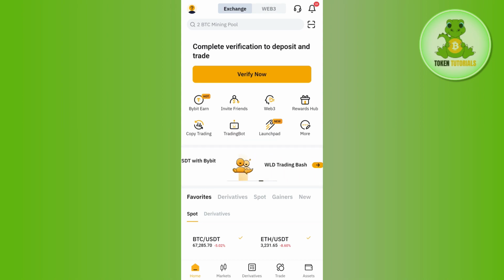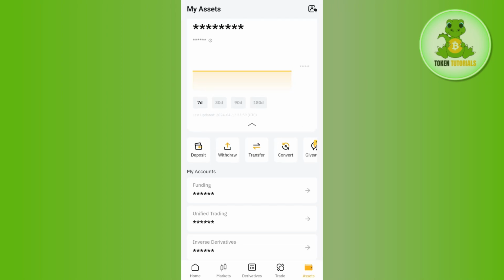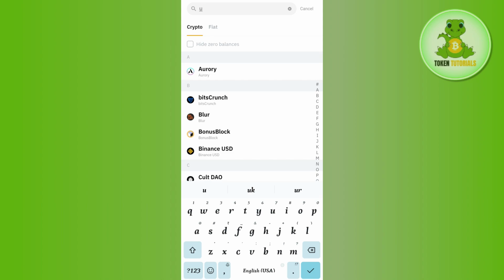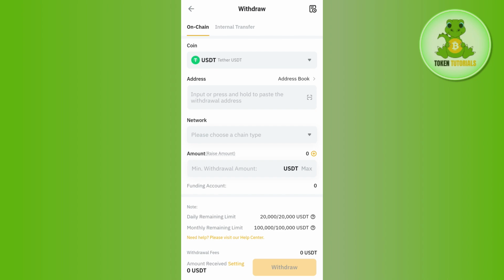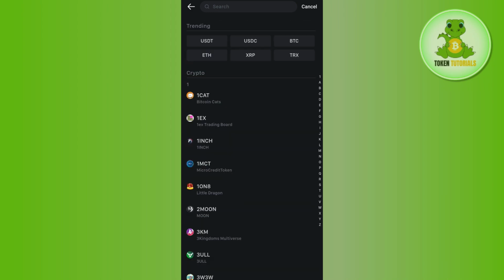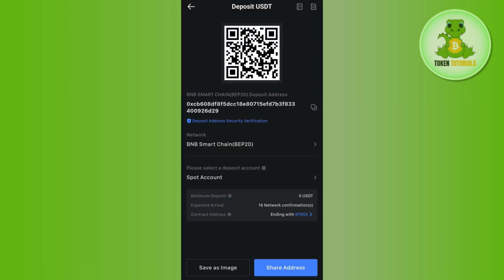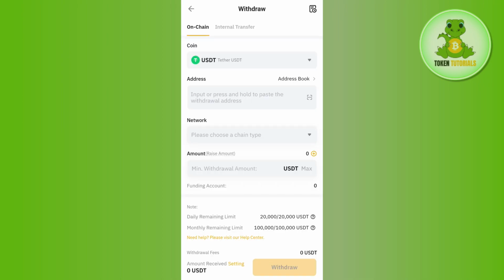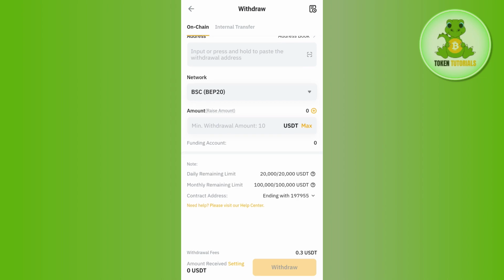How To Transfer USDT From Bybit To MEXC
Welcome to Token Tutorials! In each video, I will show you How To Transfer USDT From Bybit To MEXC